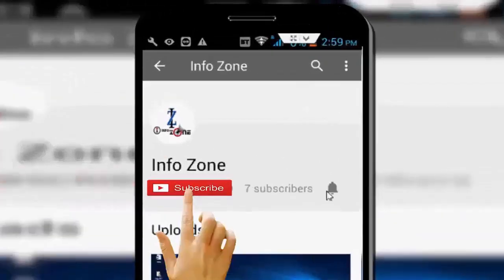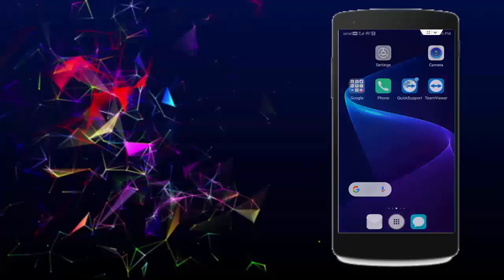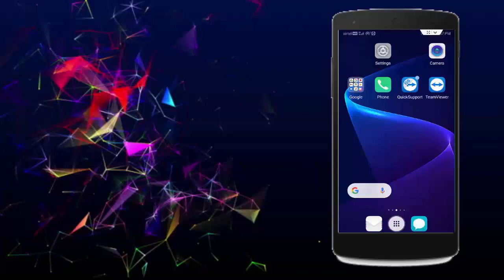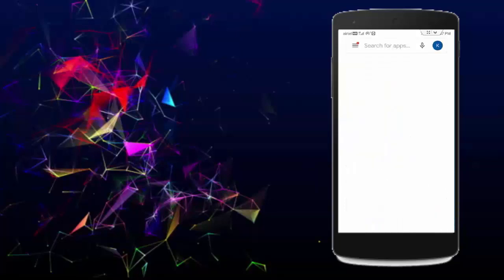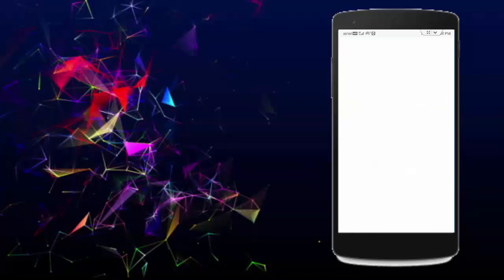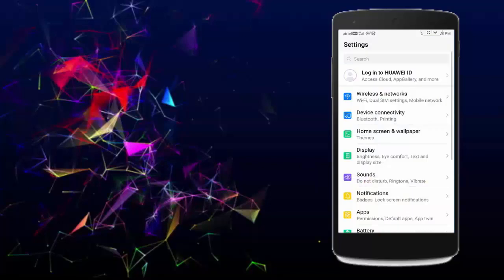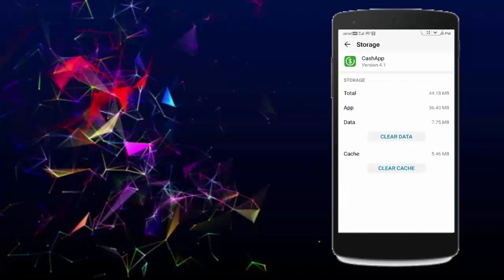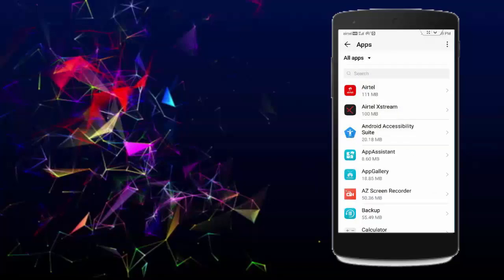Fix Something Went Wrong, Please Check Your Network Connection On Cash App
In this tutorial i will show you, Fix Something Went Wrong, Please Check Your Network Connection On Cash App.